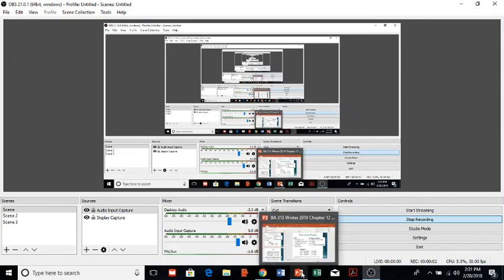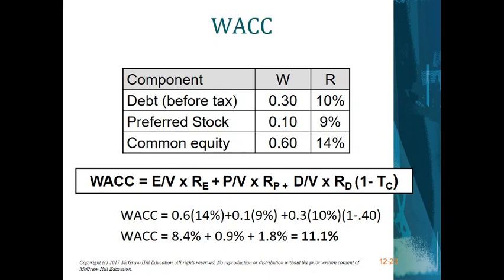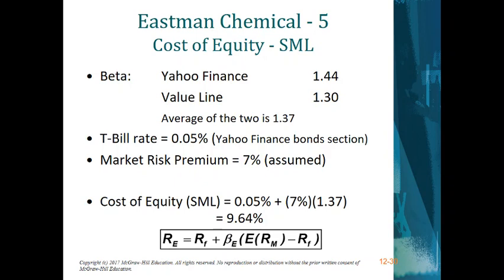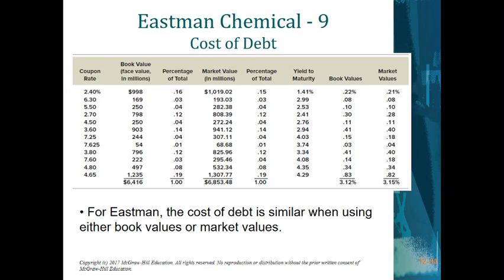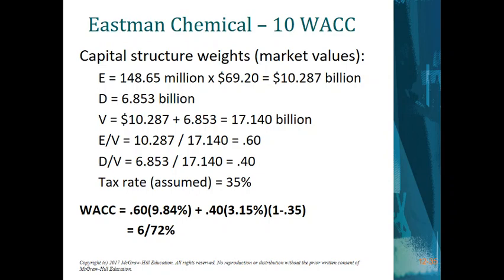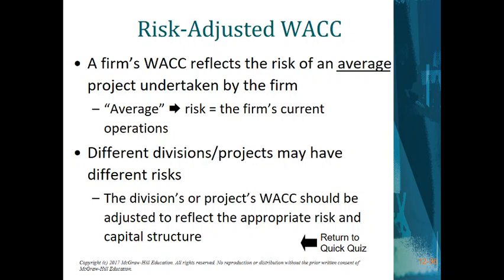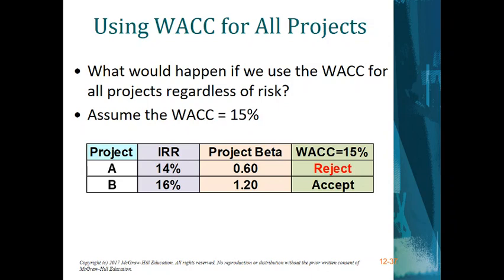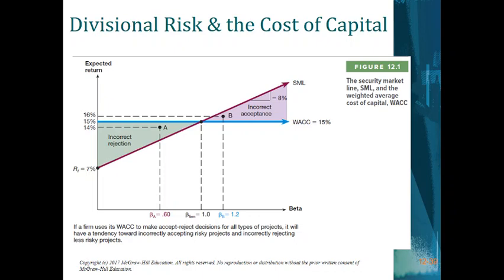Principles of Finance